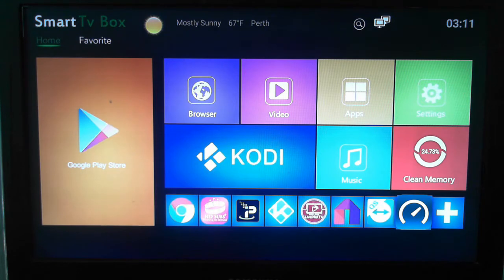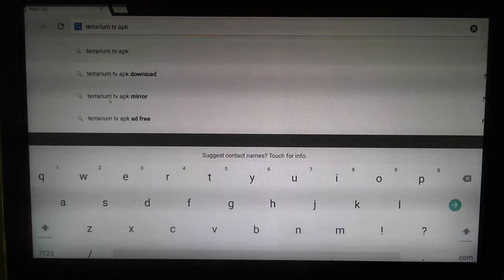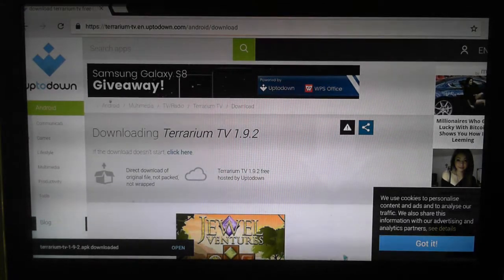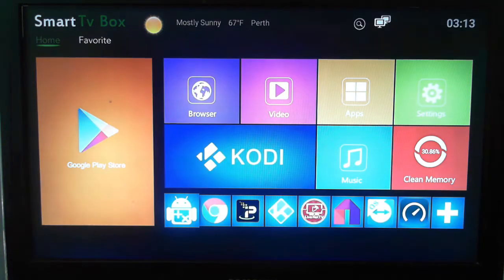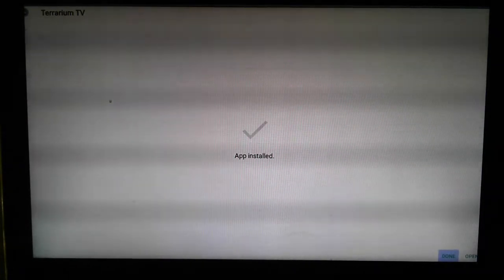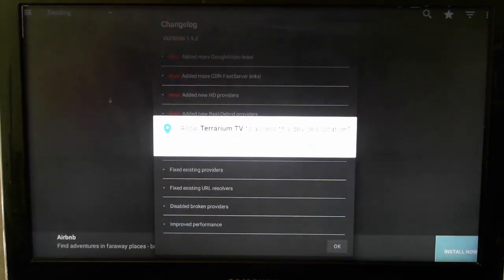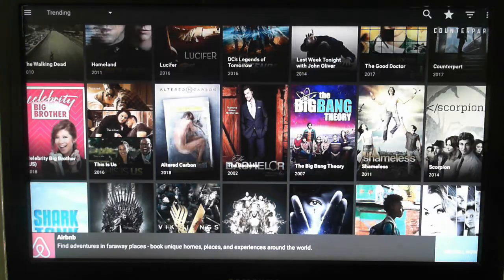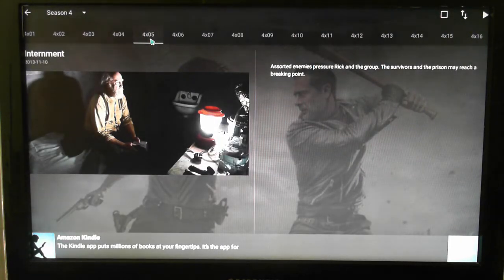Terrarium TV Installation Guide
A quick rundown on how to install Terrarium TV on your Android TV Box.